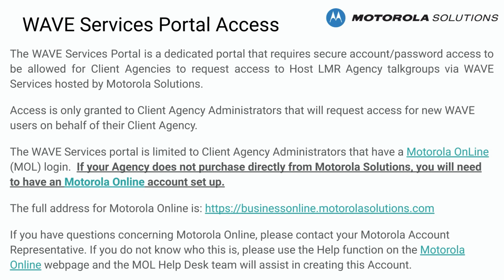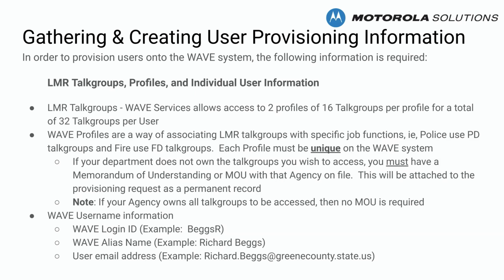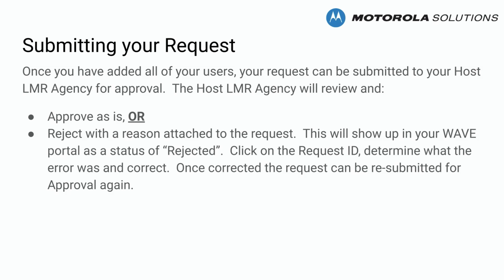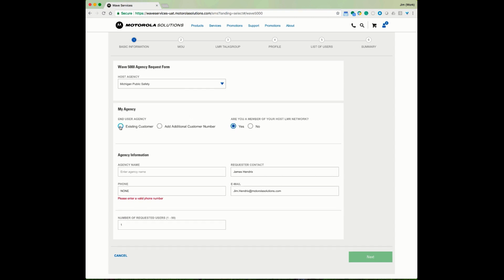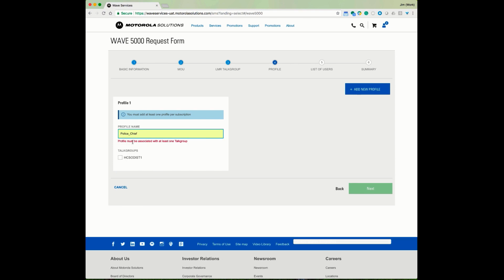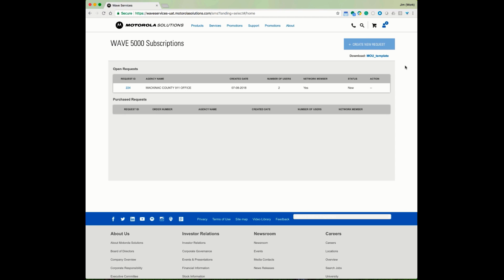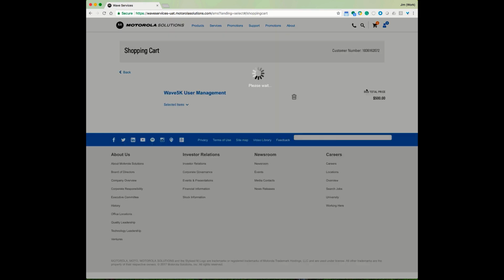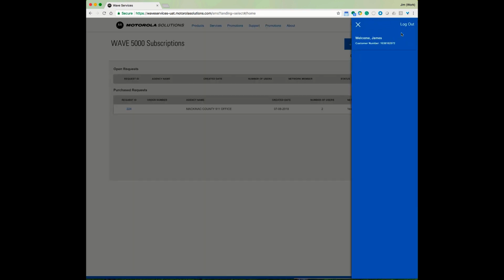WAVE Customer Provisioning Portal Overview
This video contains the instructions on how to use the WAVE Service Provisioning Portal.

Once the Provisioning request has been approved by the Host Agency, the Status in the portal will change to "Approved" and the icon for "Add to Cart" will appear.